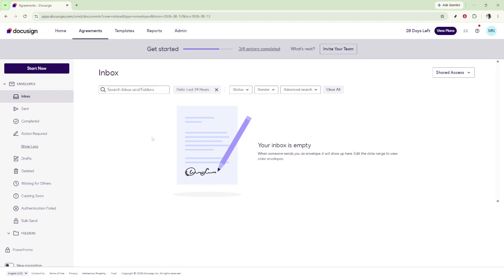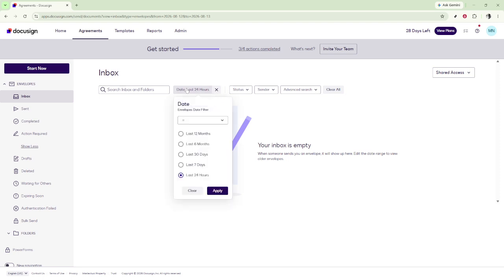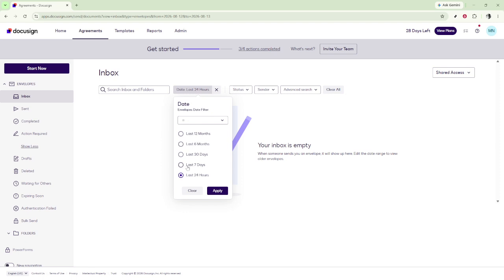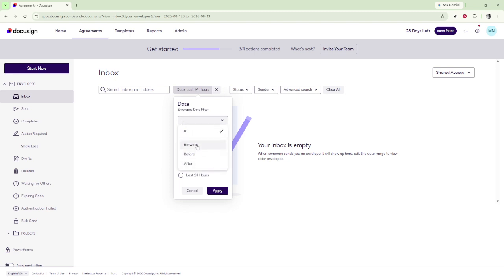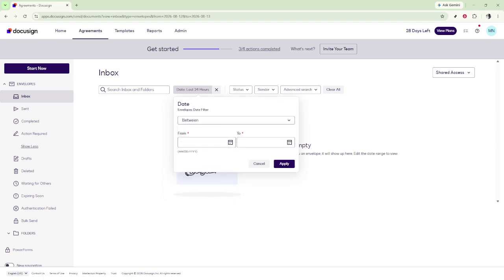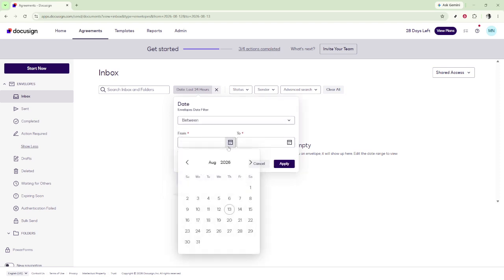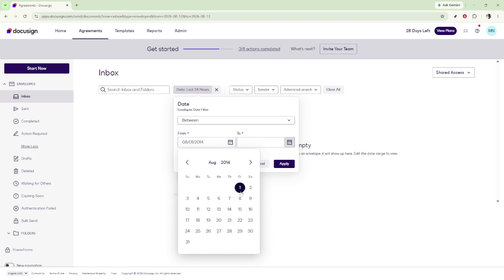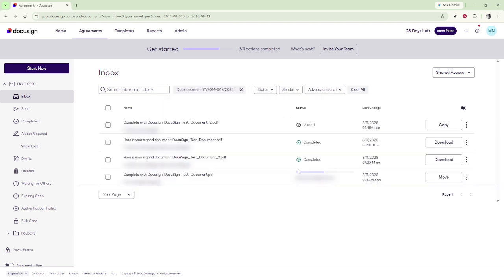How To Access Old DocuSign Documents (Quick Guide 2026)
In this quick DocuSign tutorial, you’ll learn how to access old DocuSign documents in 2026. Whether you need a previous contract, signed agreement, business form, or completed envelope, knowing how to search your DocuSign history can save time.

We’ll walk through finding older documents and reviewing your completed DocuSign envelopes.

🔹 What You’ll Learn:
* How To Access Older DocuSign Documents From Your Account History
* How To Navigate DocuSign Envelope Records To Find Previously Completed Documents
* How To Search For Older Contracts, Agreements, Forms, And Electronic Signature Records
* How To Use Available Filters And Envelope Statuses To Narrow Down Document Searches
* How To Open And Review Previously Completed DocuSign Envelopes
* How Historical DocuSign Documents Can Support Audits, Compliance, And Business Administration
* How To Organize Important Signed Documents So They Are Easier To Find In The Future

💡 Pro Tip: Use consistent naming conventions when creating envelopes so older documents are easier to locate. Good document organization becomes increasingly important as your DocuSign history grows.

By The End Of This Video, you’ll know how to find and access older DocuSign documents. You’ll also understand how to use your envelope history to locate previously completed electronic signature records.